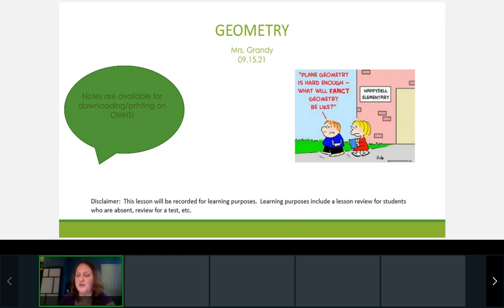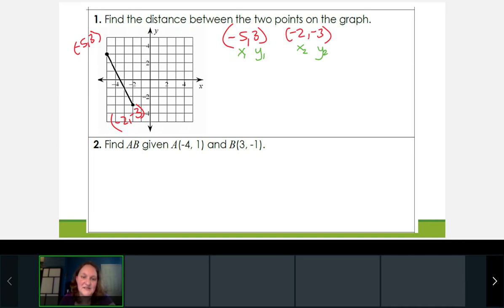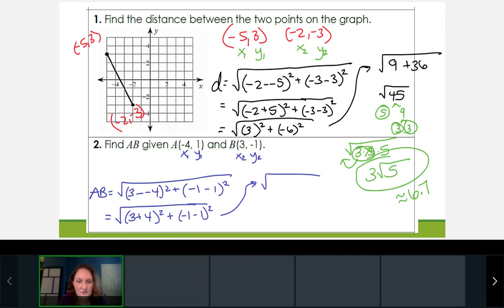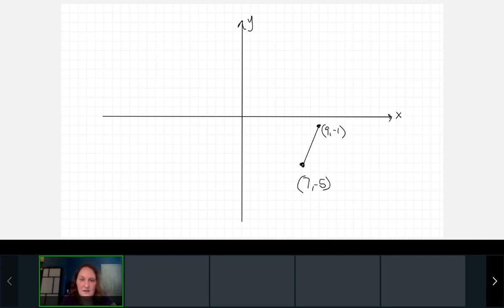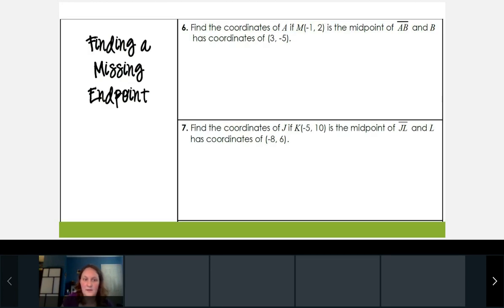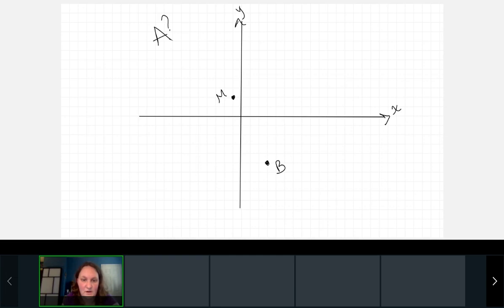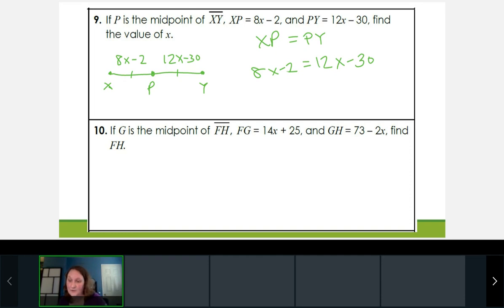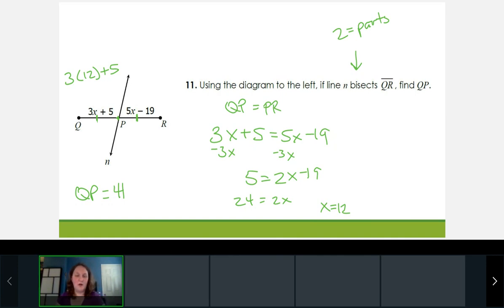09.15.21 Class Recording